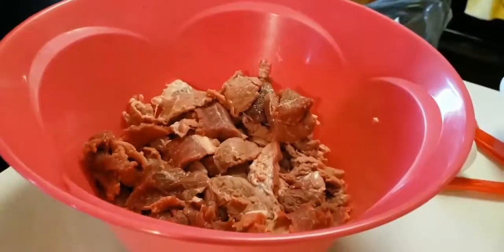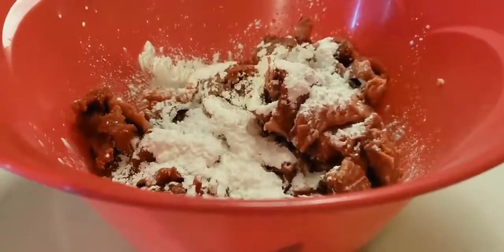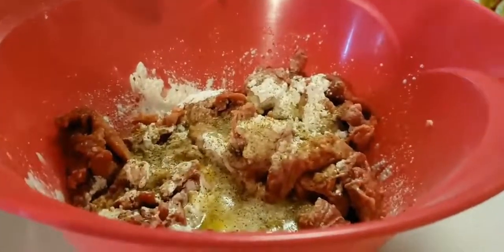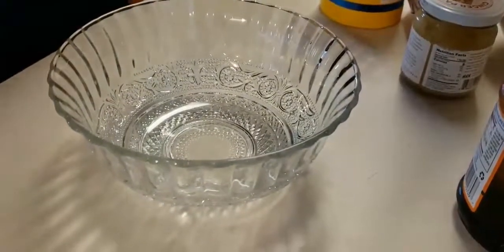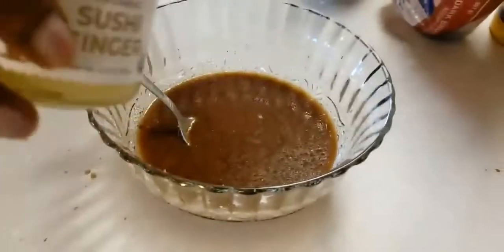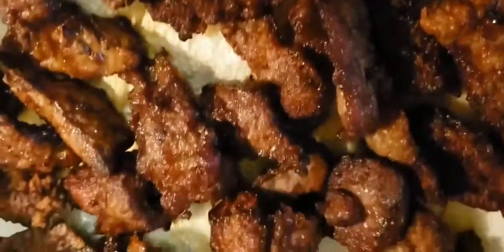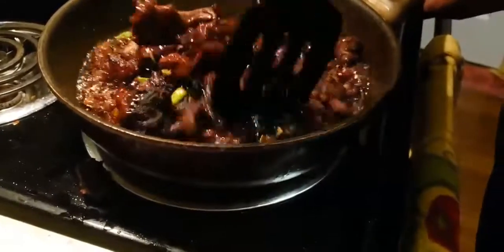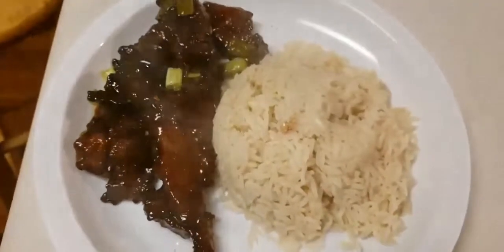The Best Mongolian Beef Recipe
This video will show you how to make the best tasting Mongolian Beef, quick and easy! You will never buy takeout Mongolian Beef again!